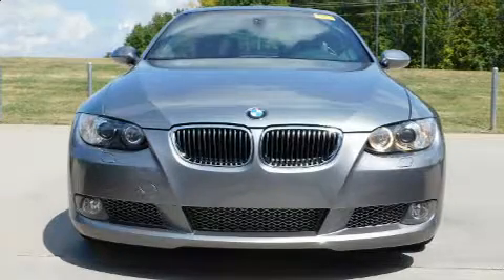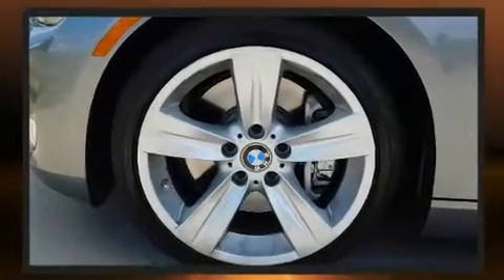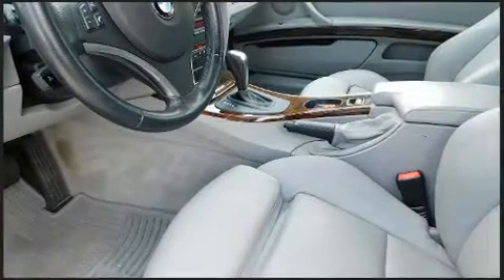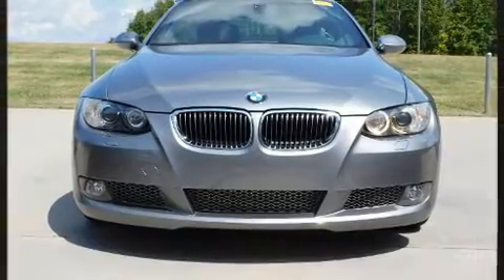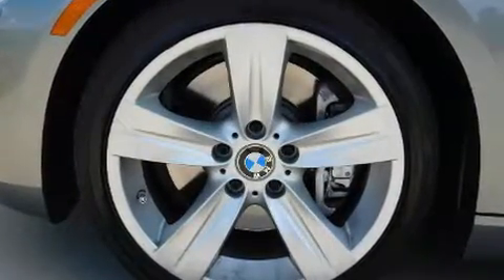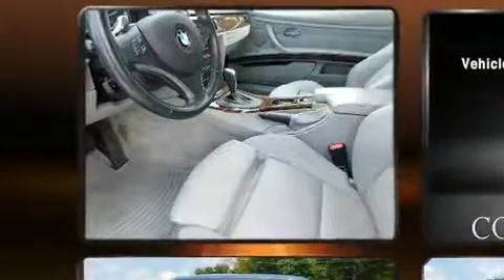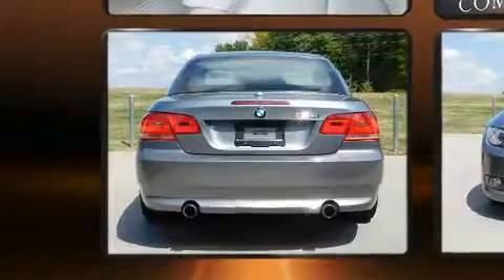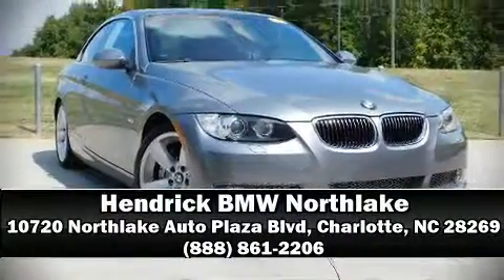2008 BMW 3 Series 335i in Charlotte, NC 28269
10720 Northlake Auto Plaza Blvd

Here's a great deal on a 2008 BMW 335i. BMW made sure to keep road-handling and sportiness at the top of it's priority list. It features an automatic transmission, rear-wheel drive, and a 3 liter 6 cylinder engine. Turbocharger technology provides forced air induction, enhancing performance while preserving fuel economy. BMW prioritized comfort and style by including: leather upholstery, adjustable headrests in all seating positions, power front seats, a trip computer, a power convertible roof, power windows, and seat memory. Everything is where it ought to be, from the dashboard controls to the door locks and window controls. With high intensity discharge headlights illuminating your path, you'll always appreciate maximum visibility. Premium sound drives 11 speakers, providing you and your passengers a sensational audio experience. BMW ensures the safety and security of its passengers with equipment such as: dual front impact airbags with occupant sensing airbag, knee airbags, integrated roll-over protection, traction control, ignition disabling, an emergency communication system, and 4 wheel disc brakes with ABS. Brake assist technology provides extra pressure when applying the brakes. Our team is professional, and we offer a no-pressure environment. We'd be happy to answer any questions that you may have. Come on in and take a test drive!